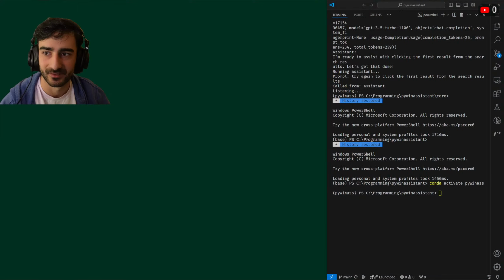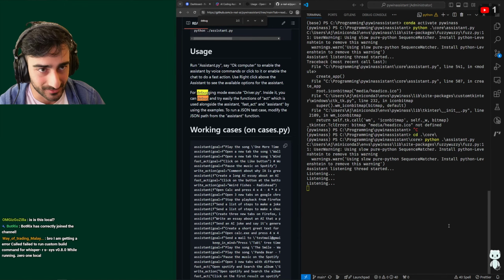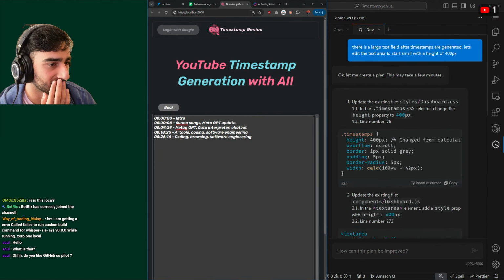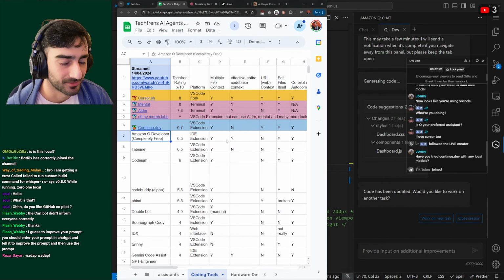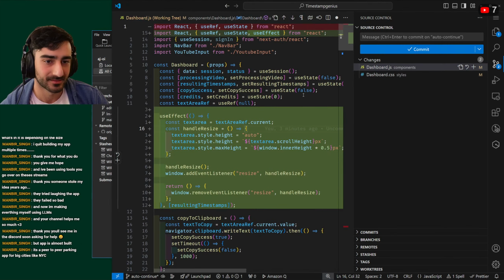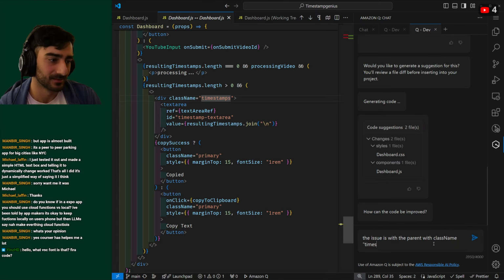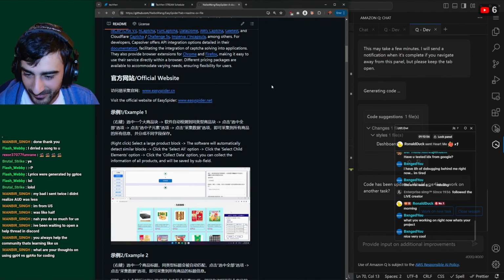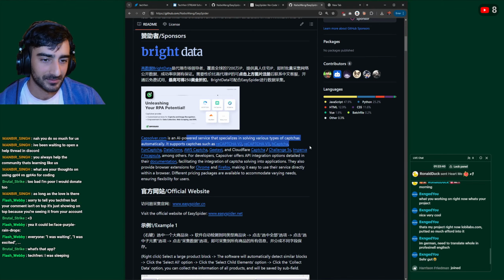Amazon Q Developer + more AI and SWE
0:00 - intro
0:30 - trying pywinassistant some more
21:43 - Amazon Q first try
1:13:15 - EasySpider first try